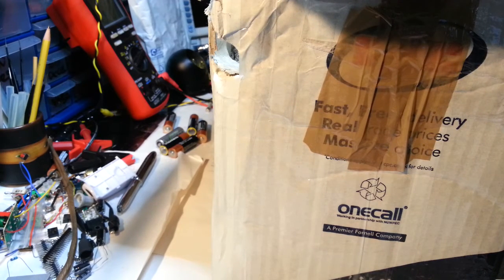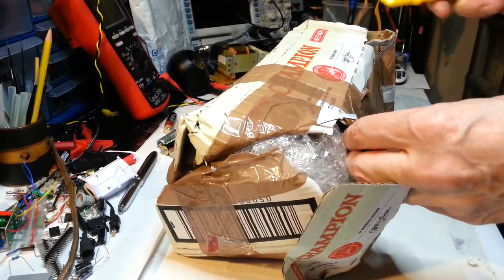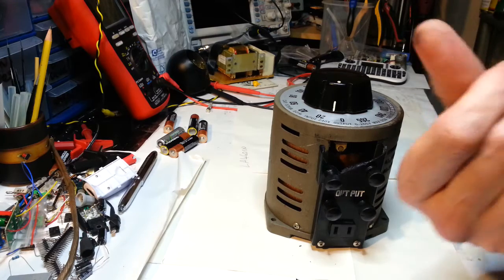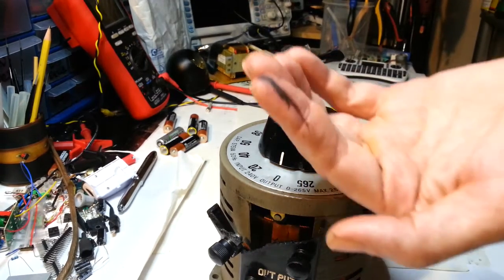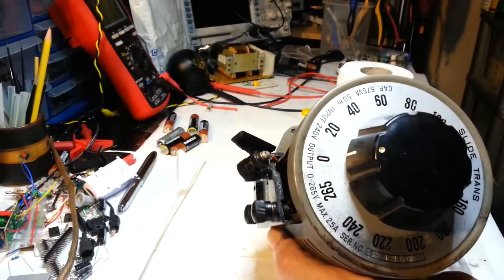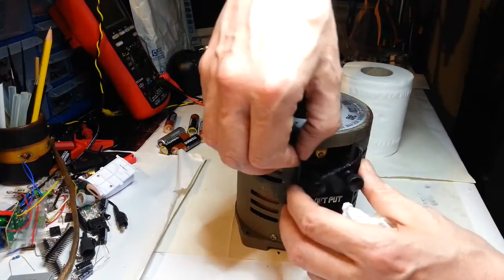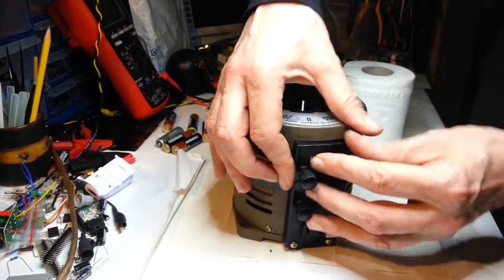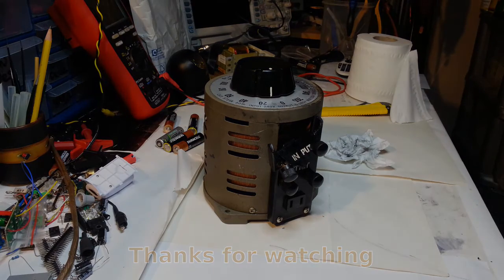Used Slide Trans Auto AC Mains Transformer aka VariAC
I bought a used auto transformer. Condition: Seller Refurbished..
Actual advert details: For sale is a Slide Trans variac or variable transformer. Appears to be made in Japan. The front plastic panel was damaged but repaired. This variac can handle 2.5 A and 575VA. Very compact unit in good working order.
Inside the box ...lol
Its not eBay's fault when this happens I have bought to many good things from eBay to say it 'eBay' rubbish. Its the seller at fault.